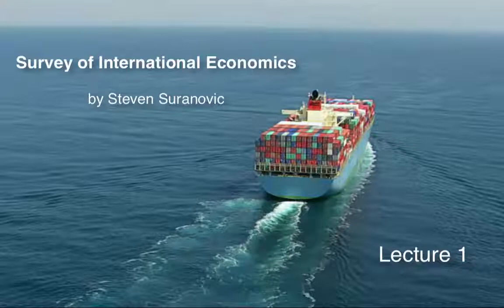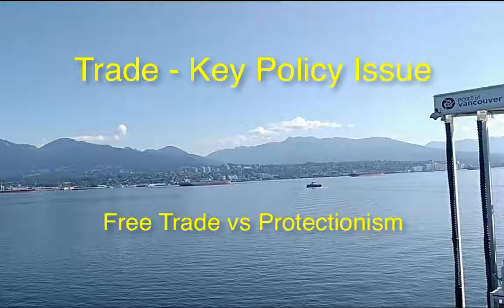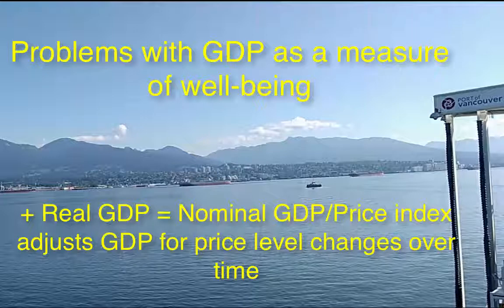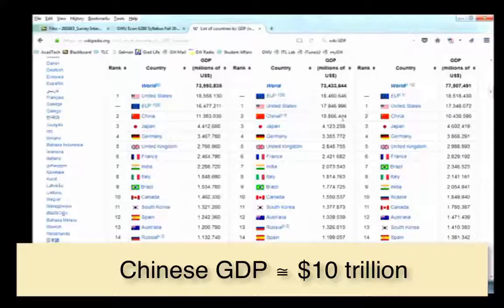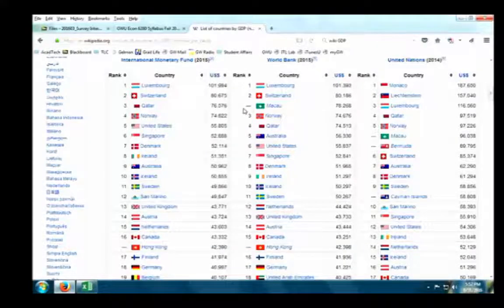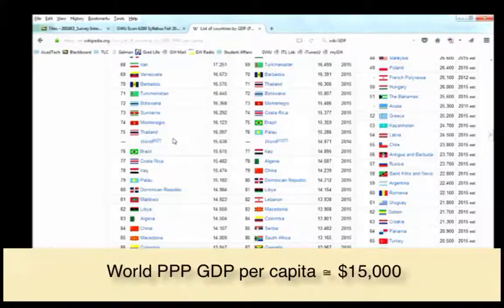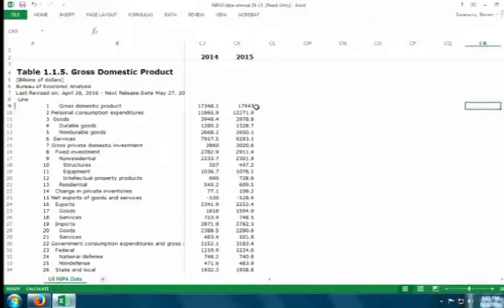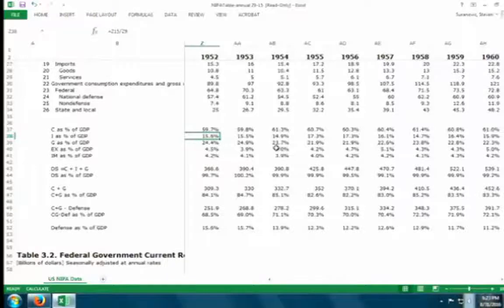Survey Of IntlEcon Lecture 1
Survey of International Economics
Lecture 1
Introduction to International Trade: History, Trade Law and the WTO